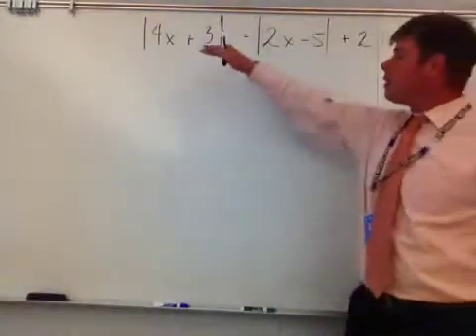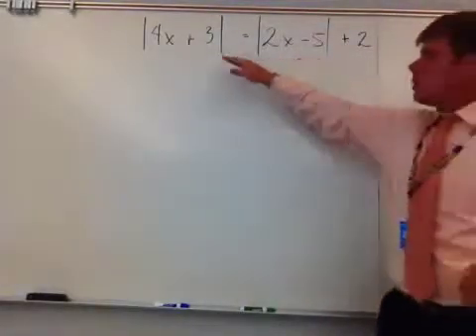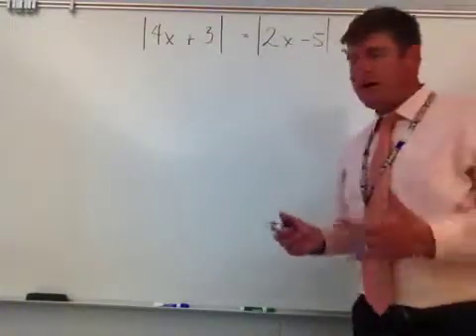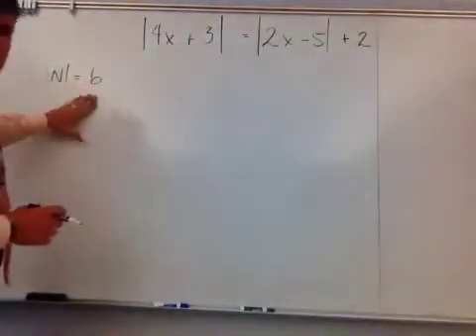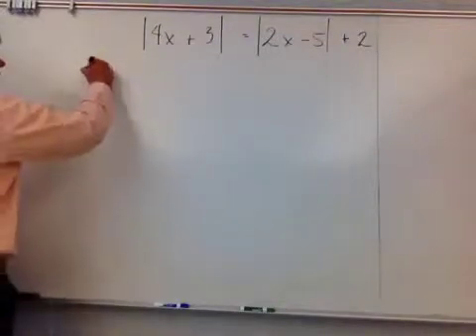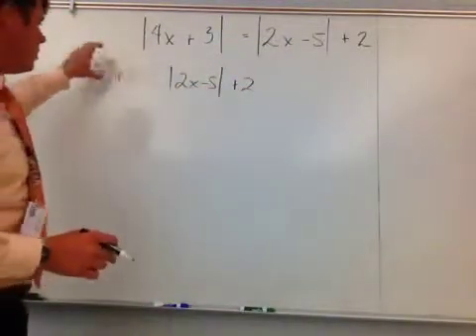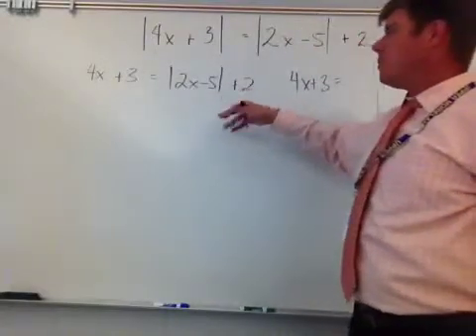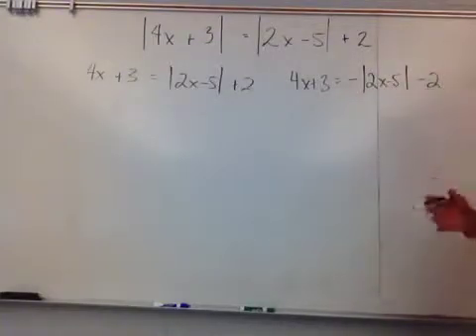Equation with 2 absolute values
In this problem I expand upon my first video of an absolute value equivalent to another absolute value. My expansion is simply putting an addition outside of one of the absolute values. This alters our equations and then requires some testing of our solutions.